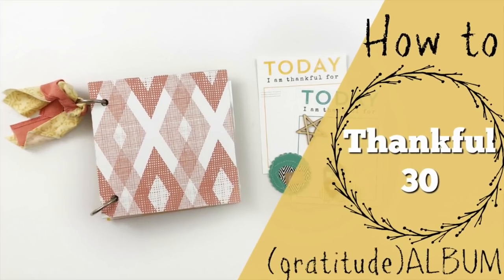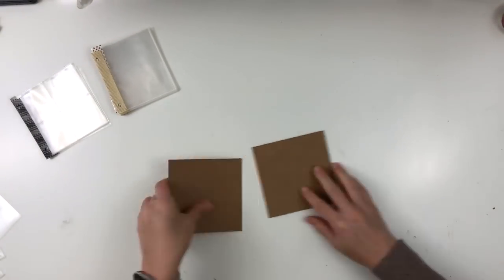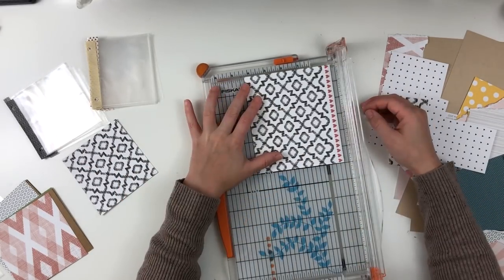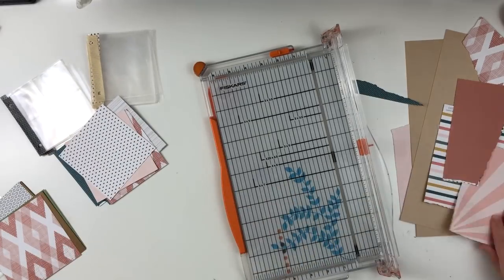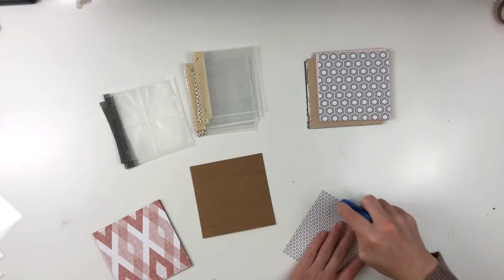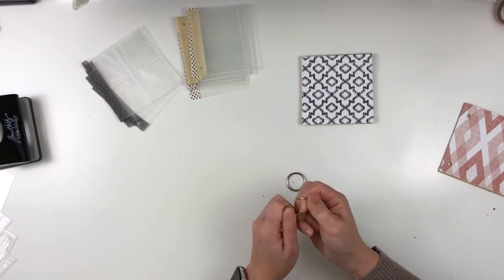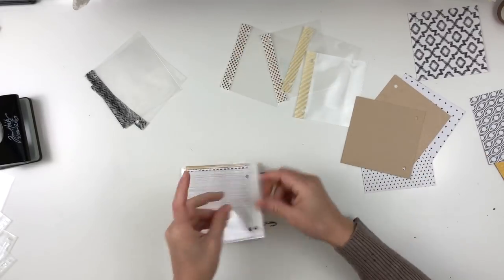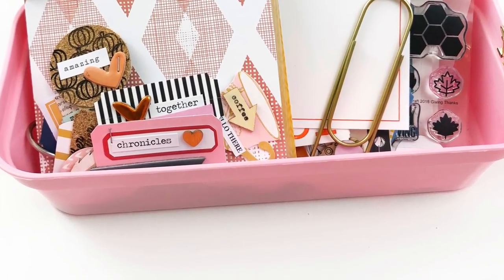How to: Make a mini album | My Thankful 30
Big Picture Classes:

**DIY Embellishments**

Products:
Medium-Lightweight Chipboard Sheets
Medium Weight Chipboard Sheets
My Favorite! American Crafts Mini Tool Kit
Becky Higgins Page Protectors (Variety)
Simple Stories Page Protectors (2x2)
Simple Stories Page Protectors (Variety)